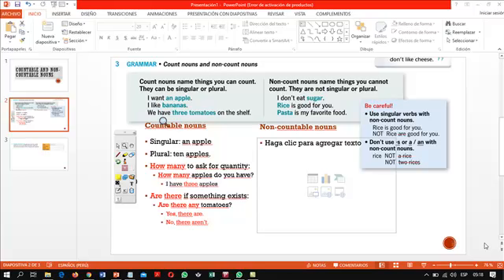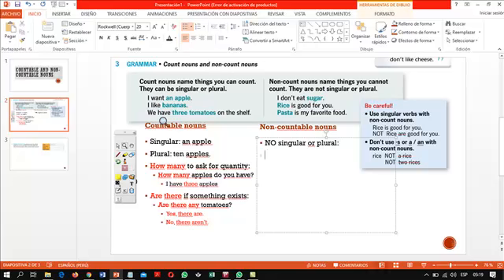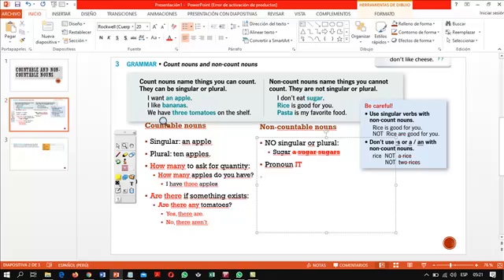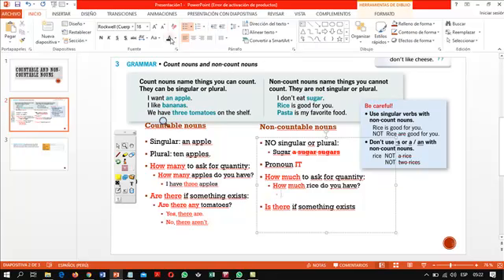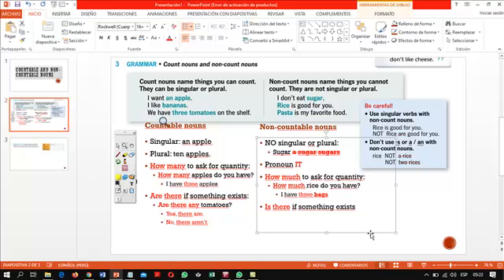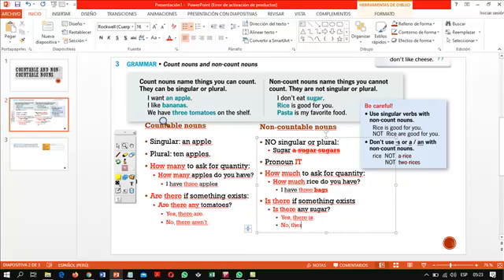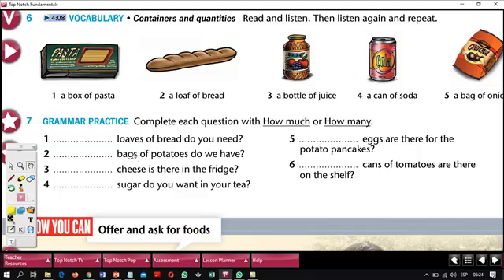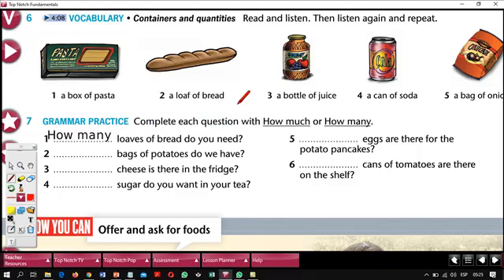UNIT 10 LESSON 2 GRAMMAR